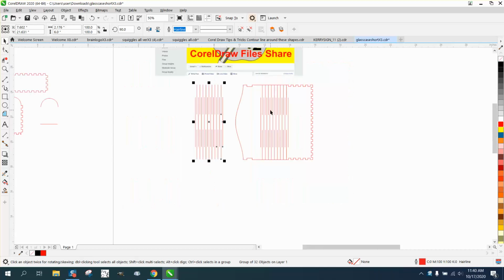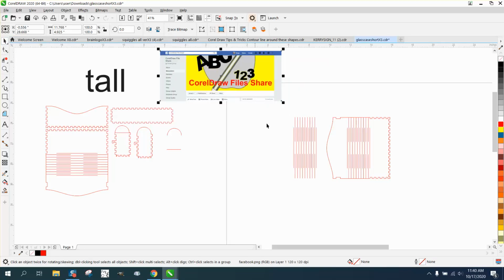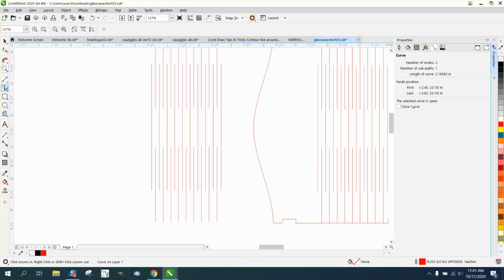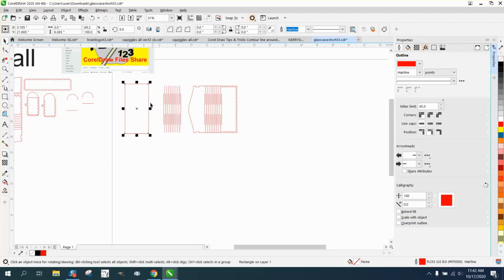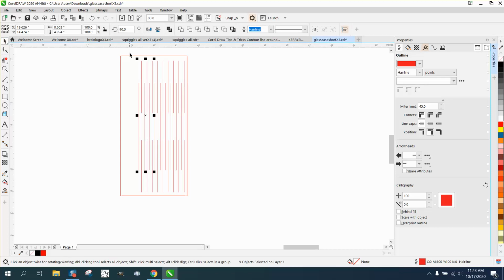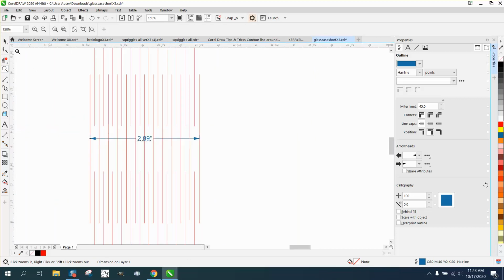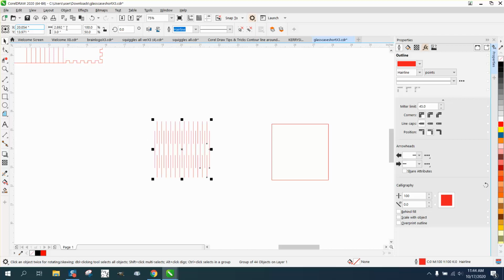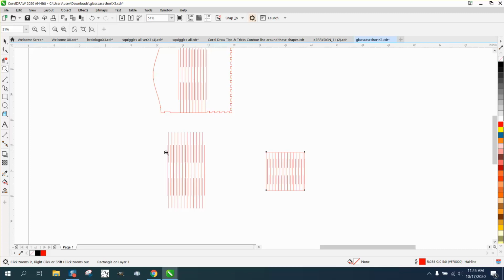Corel Draw Tips & Tricks living hinges and use for other boxes